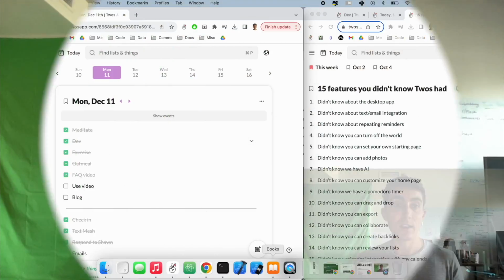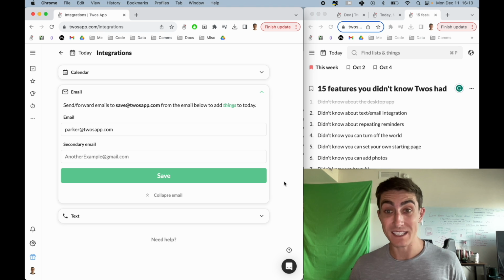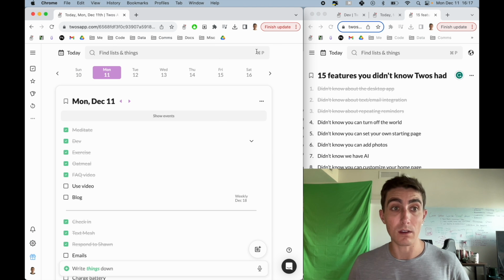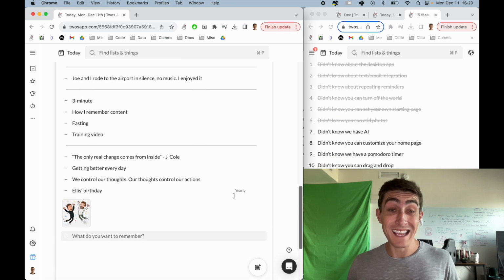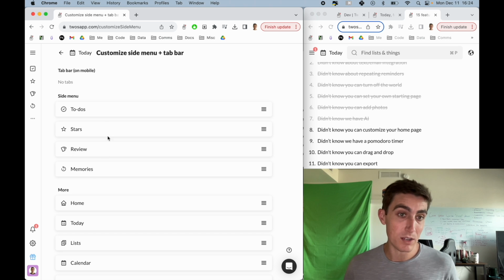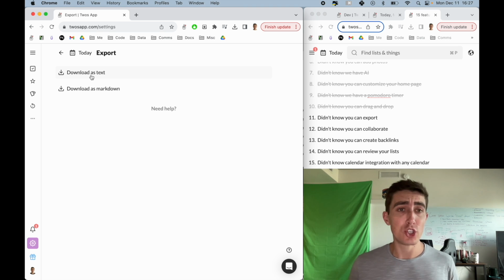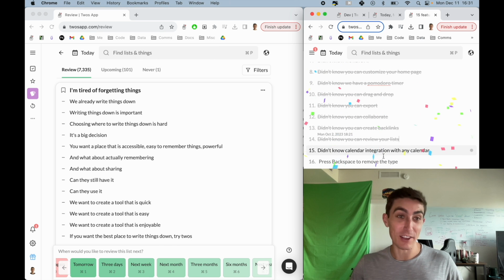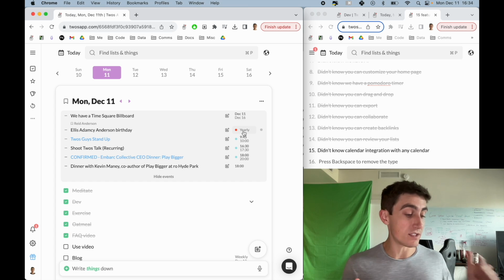15 Features You Didn't Know Twos Has | Twos App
Twos helps you remember *things* — notes, reminders, events, to-dos, lists — and makes it simple, fun, and social. Thousands of individuals and groups around the world use it to write, remember, and share *things* both privately and publicly. If every person wrote more *things* down, the world will be calmer, more organized, and more memorable. Our mission as a company is to make that a ubiquitous reality.

00:00 Intro
00:40 Desktop/Mac app
01:23 Text/email integration
02:23 Repeating reminders
03:32 Turn off World
04:12 Set your own starting view
05:18 Add photos
05:42 AI
06:39 Customize your home
07:36 Pomodoro timer
08:03 Drag and drop
08:22 Export days, lists, *things*, every*thing*
09:16 Collaboration
10:10 Backlinks
10:55 Review your lists
11:26 Calendar integration
12:48 Outro

Use code "baller"